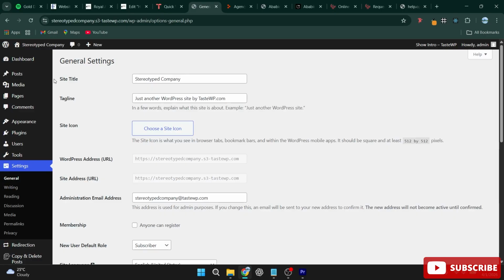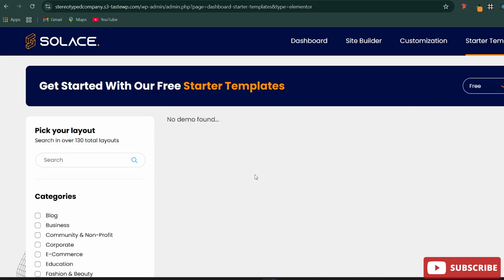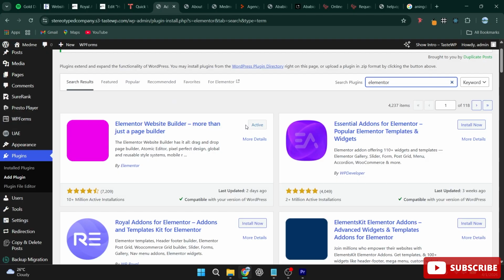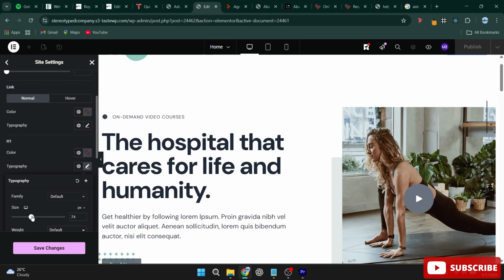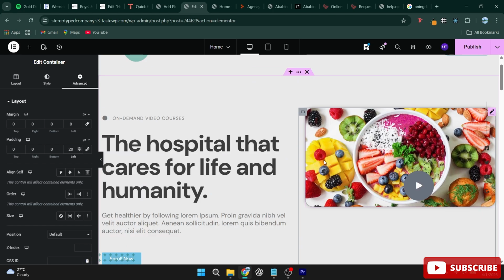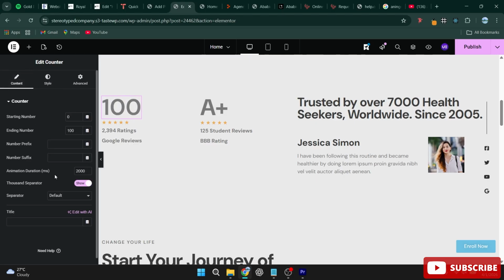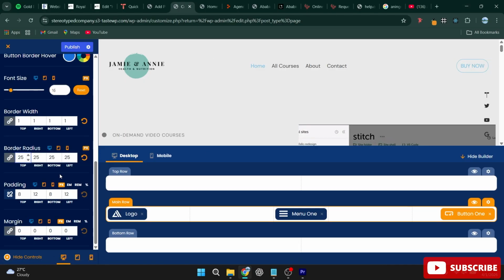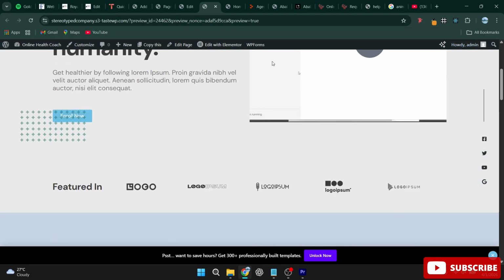How to Design like a Professional (WordPress + Elementor Tutorial)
In this video, I’ll show you how to transform a basic medical website into a clean and professional design using WordPress and Elementor.

These WordPress Pro Tips will help you improve your layout, spacing, and structure so your website looks modern, trustworthy, and client-ready.

Perfect for beginners, freelancers, and anyone building a healthcare or clinic website.

What you’ll learn:
• How to improve your hero section
• How to structure a clean medical website
• How to fix spacing and layout issues
• How to design for mobile responsiveness
• How to make your site look professional without coding

Tools used:
• WordPress (Local setup)

⏱️ Timestamps:

00:00:00:00 Intro
00:00:39:12 Setup and Settings
00:03:36:47 Add Theme
00:10:50:20 Elementor
00:13:50:13 Global Styles
00:19:01:33 Design System
00:27:56:35 Mobile Optimization
00:28:56:32 Header and Footer Builder
00:33:42:30 Animations